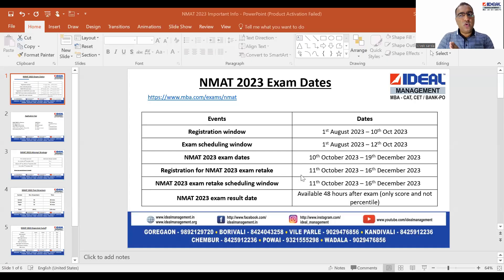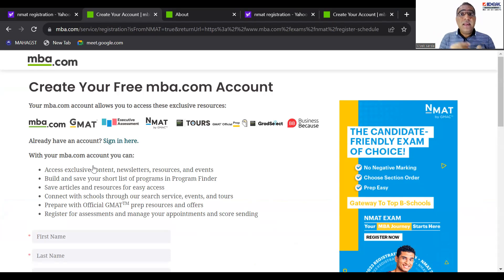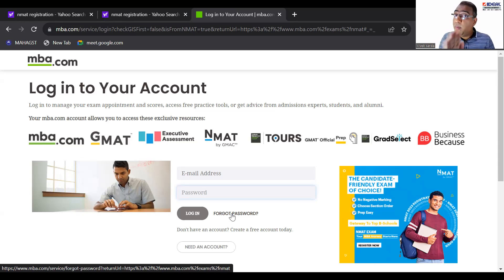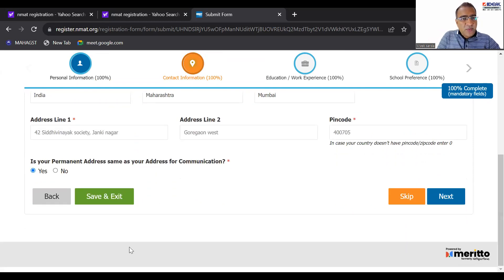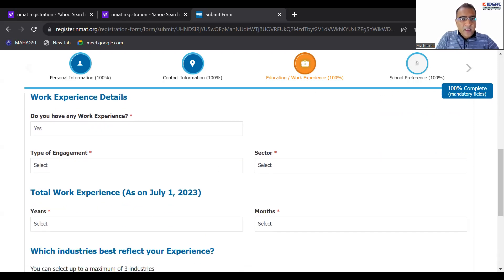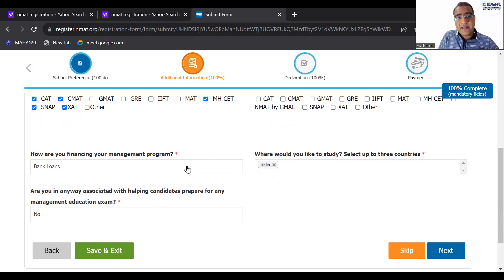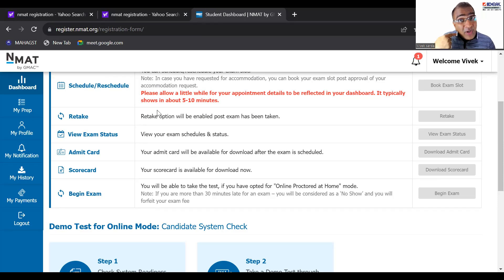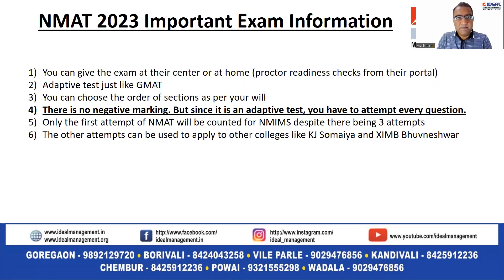NMAT 2023 registration Live process/Mistakes to be avoided while filling form